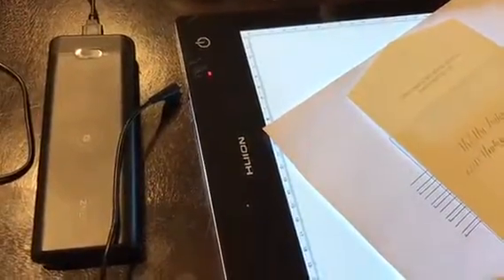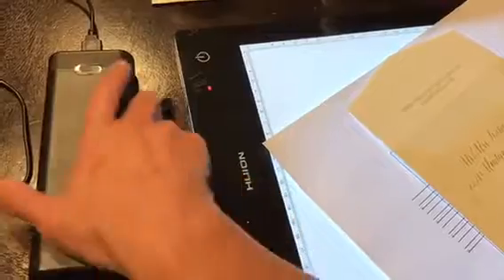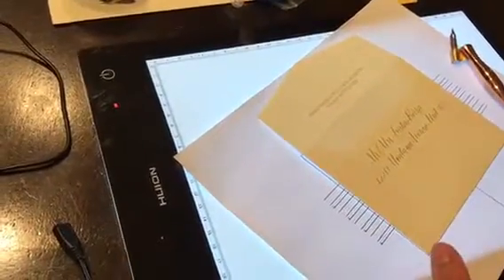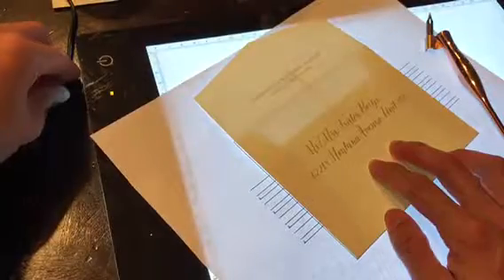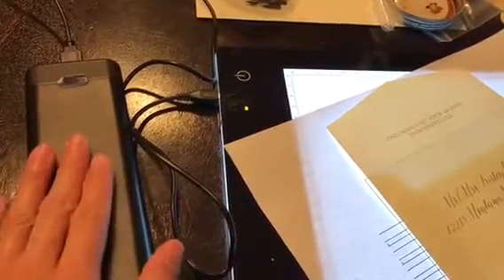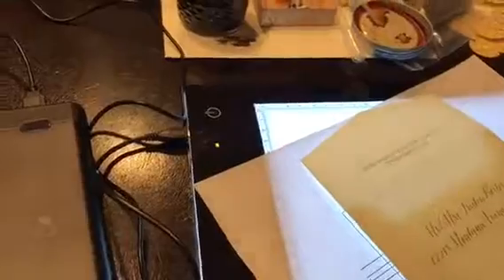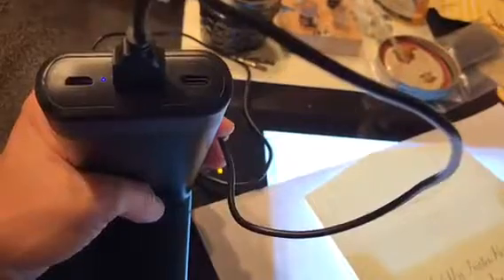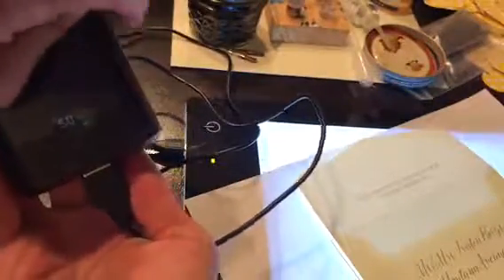AIDEAZ Wireless Power Bank 20000mAh Portable Charger Review, Compact and can charge multiple devices